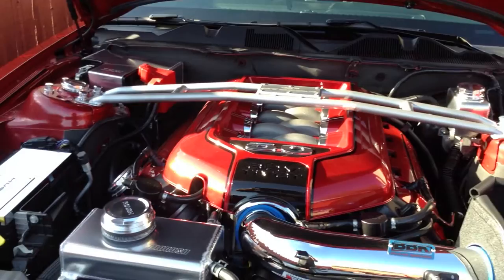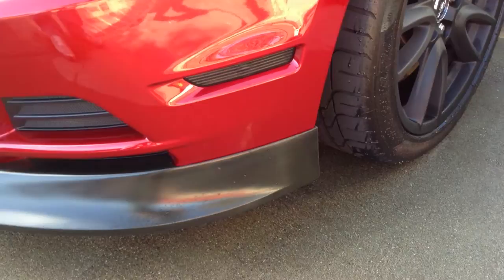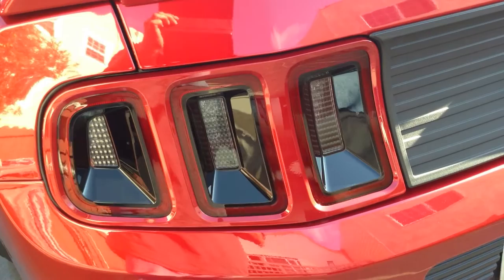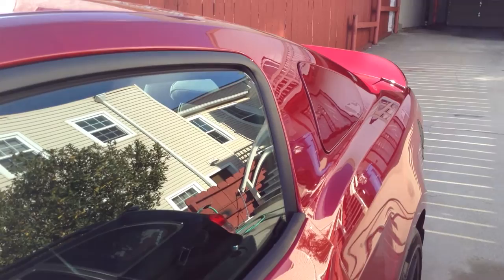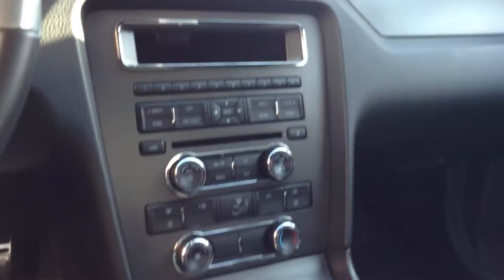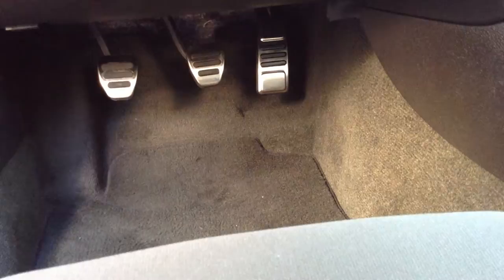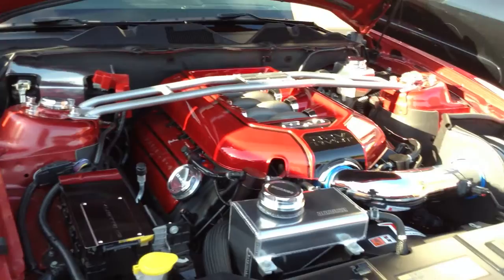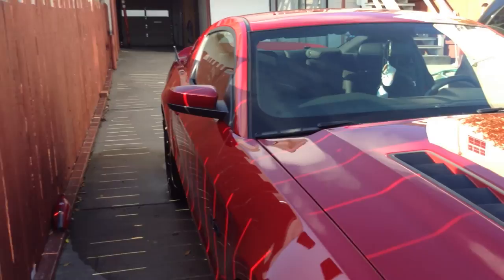2013 Walkaround of modified Mustang GT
Tons of mods and time put in this car...